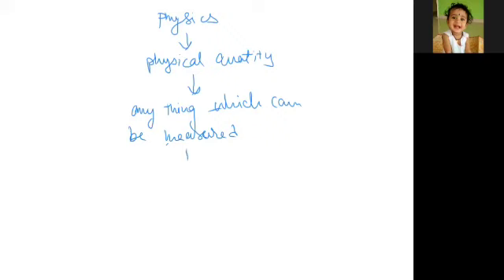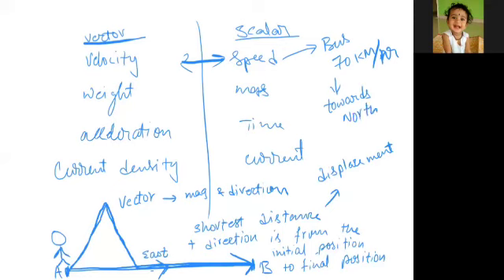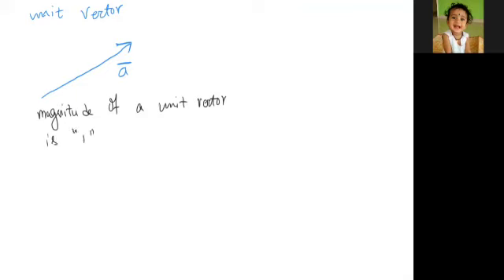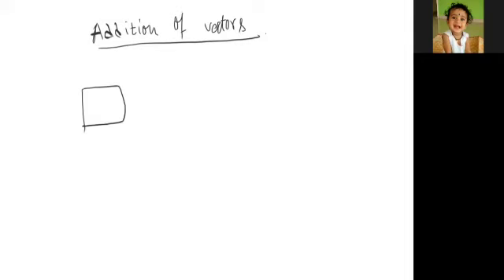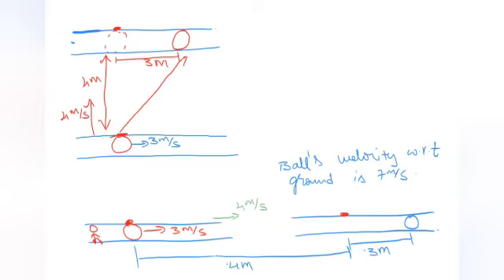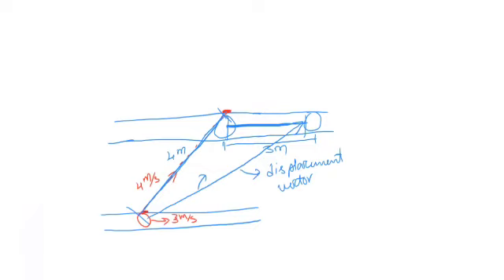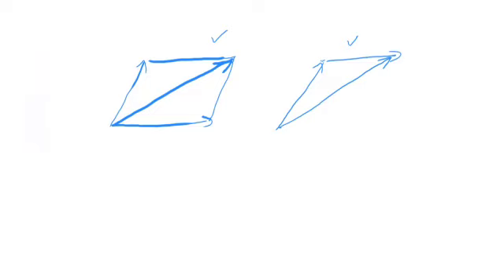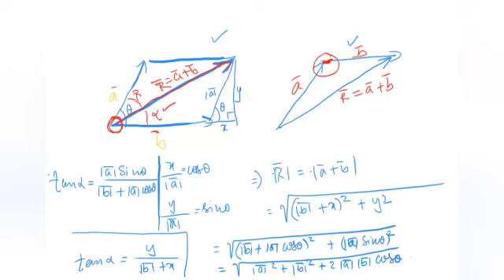Physics Vectors part1 sandeep mukala